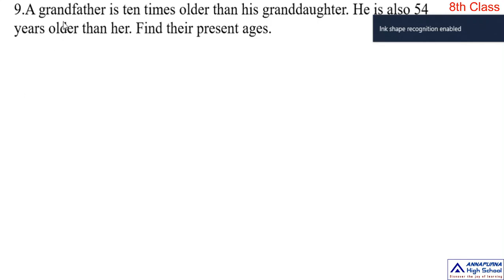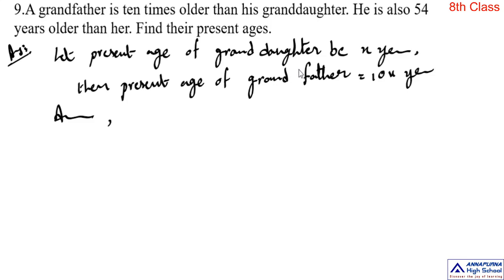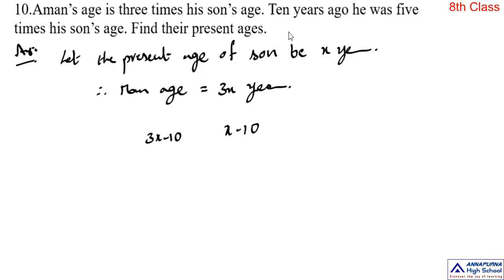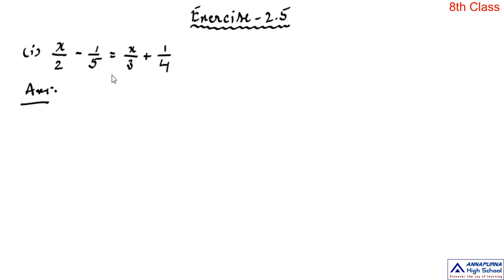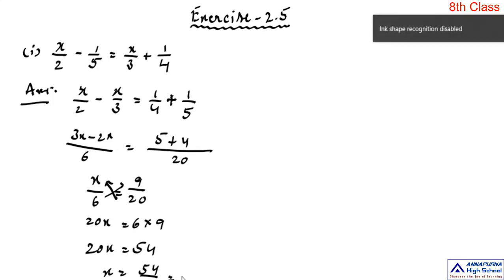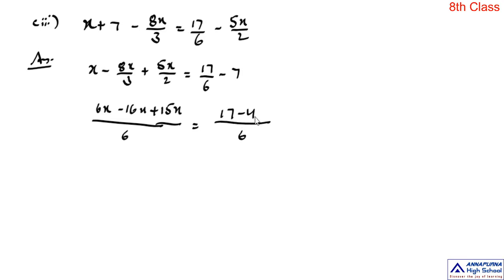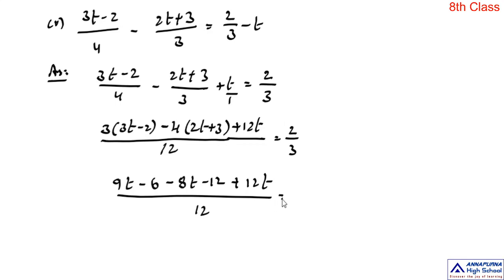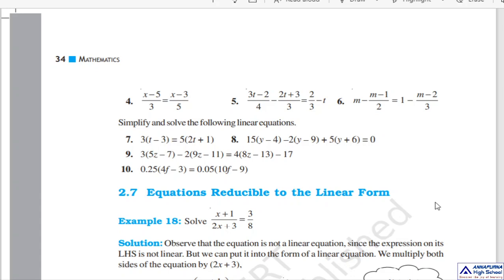8th Mathematics 2 12